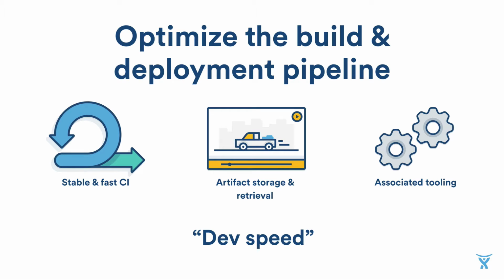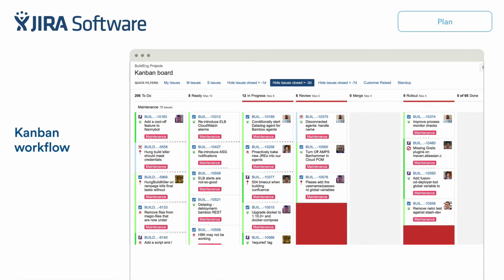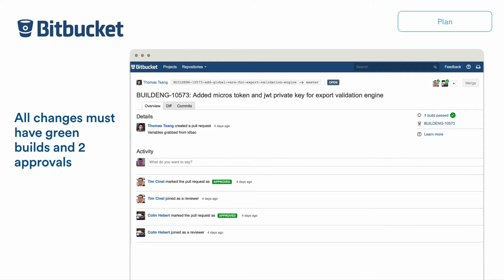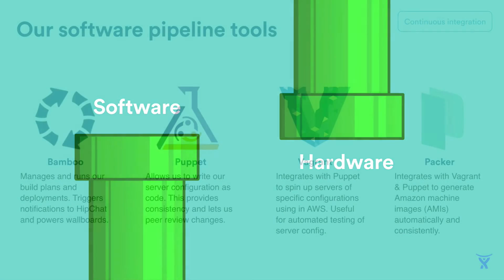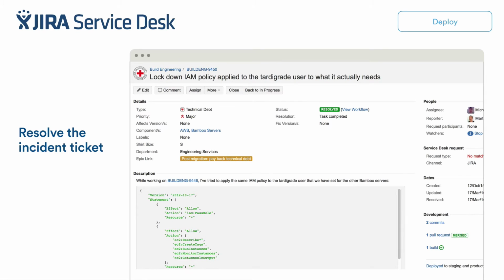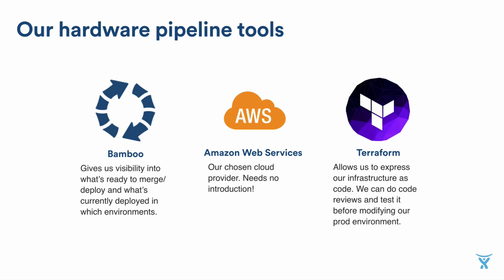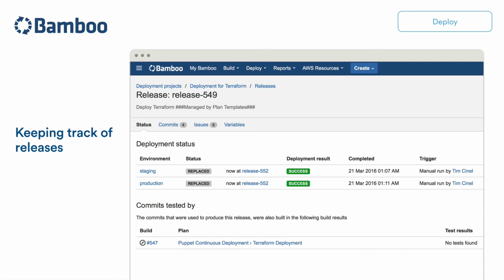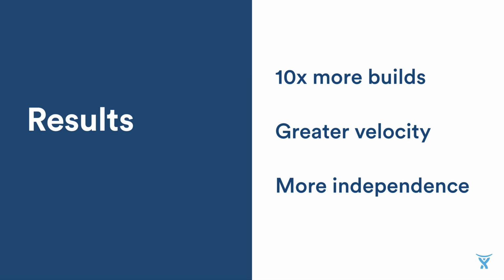How Atlassian Does DevOps Webinar - Building Infrastructure (Part 3/5)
While DevOps isn't an all-in-one product, there are certainly tools that support better collaboration across teams. Join us in a webinar where you’ll be introduced to how Atlassian does DevOps, using our products to foster collaboration, stimulate innovation, accelerate releases and continuously improve quality.

In this chapter of the webinar, you will see how our build engineering team builds the infrastructure that supports Atlassian software engineers to build and deploy Atlassian products to you, our customers.